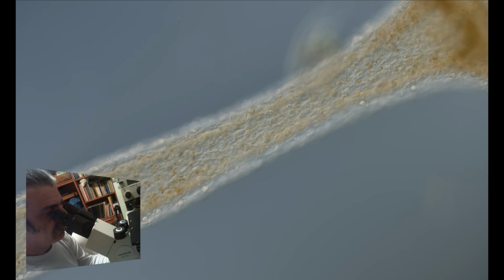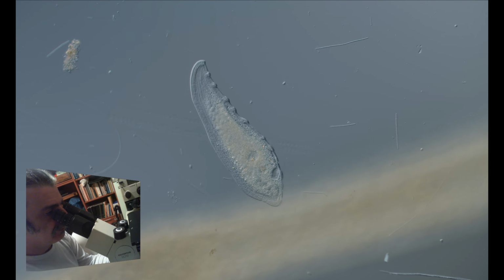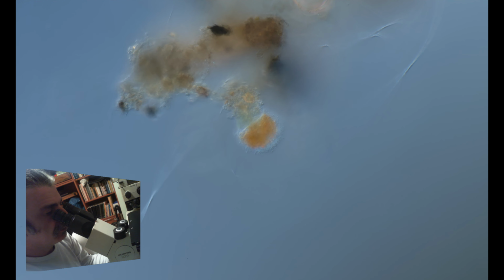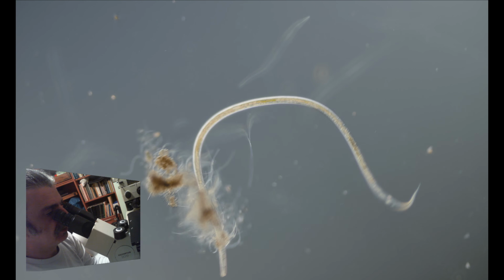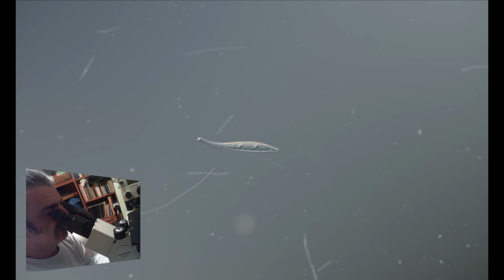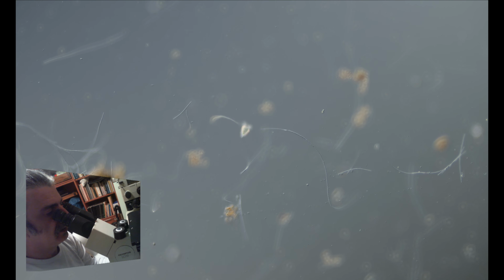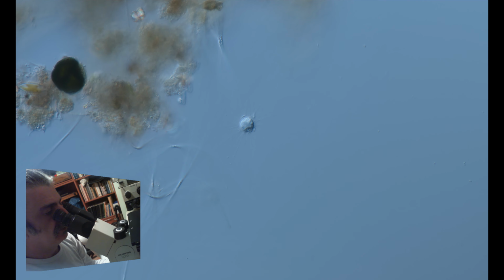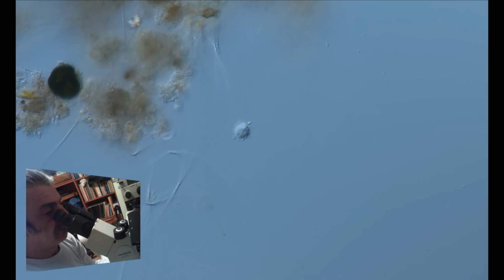Microbes without borders - Kiryat Sefer pond, TLV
Live scaning of my recent sample, with dozens of species.